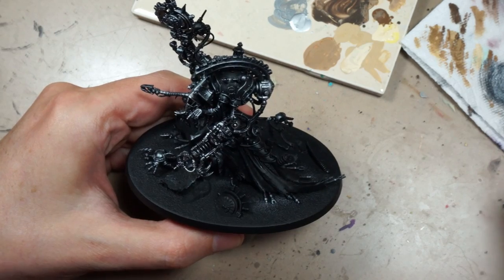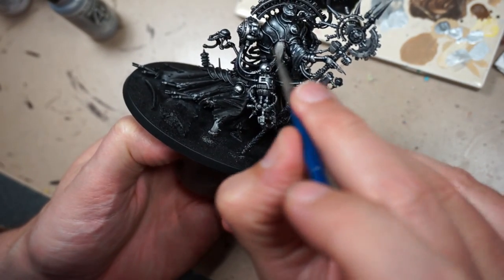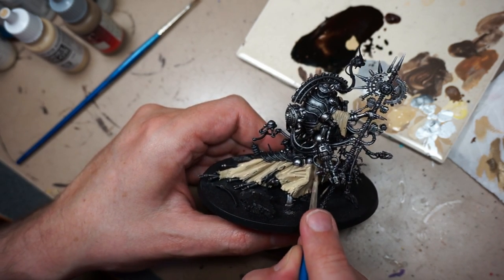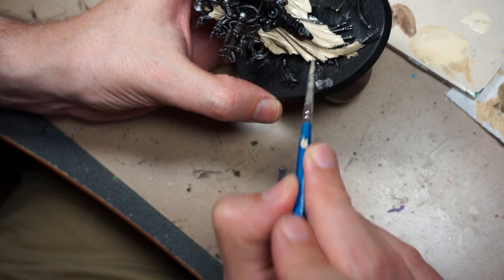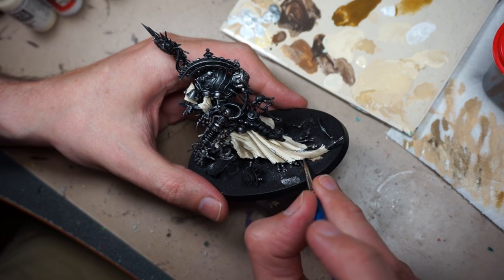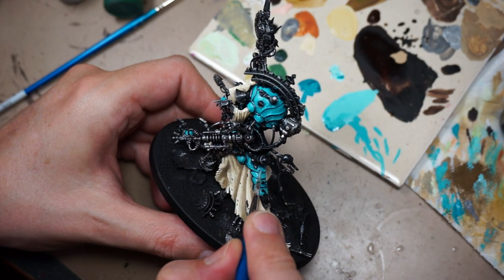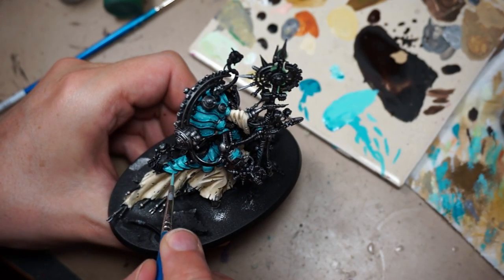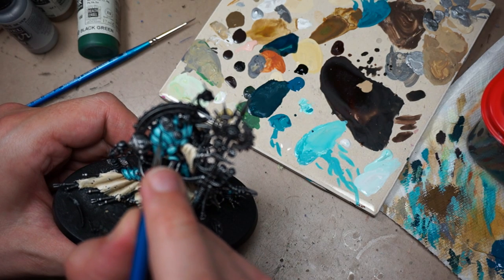How to Paint Ad Mech Belisarius Cawl Part 1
Finishing off the Adeptus Mechanicus army project with their sole special character, Belisarius Cawl.

METAL
VMA Silver
VGC Black & Brown Ink + Glaze Medium wash
VMA Silver

ROBES
VMC Iraqui Sand + VGC Earth
VMC Iraqui Sand
Add VMC Pale Sand
VMC Pale Sand
Add VGC White
VGC White
VMC Flat Earth + W&N Flow Aid wash

ARMOR
VMC Blue Green
Add VGC Verdigris
Add VGC Verdigris
VGC Verdigris
Add VGC White

Family Vacation by Russ Huddleston & Robert Smith, Jr